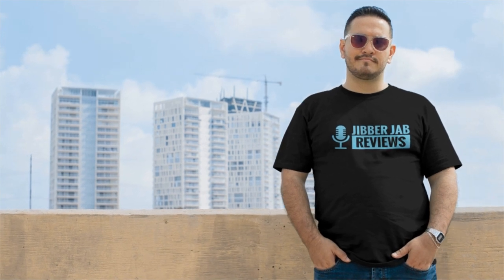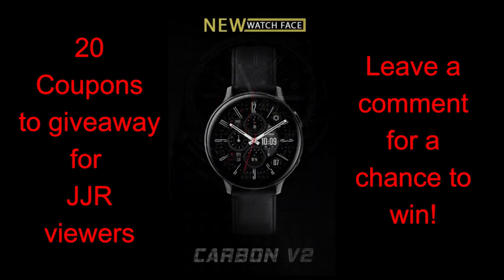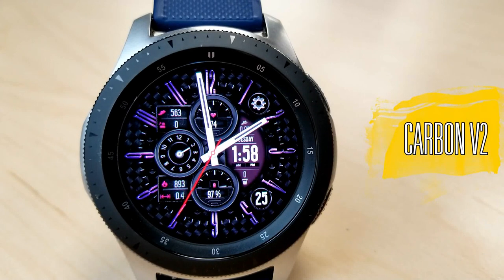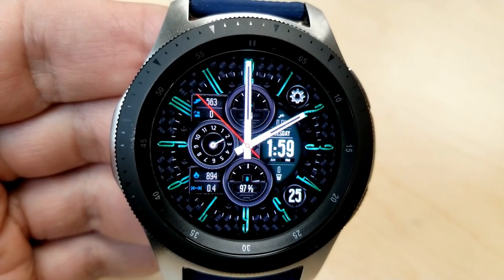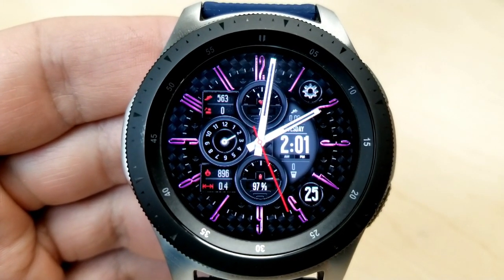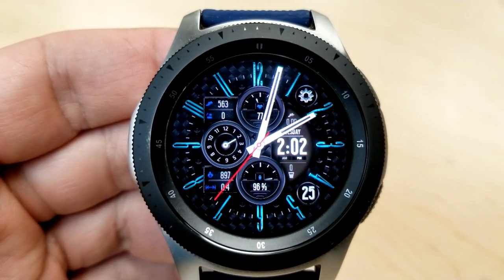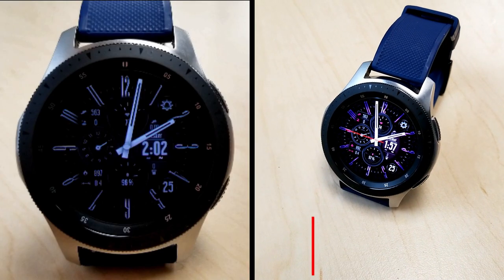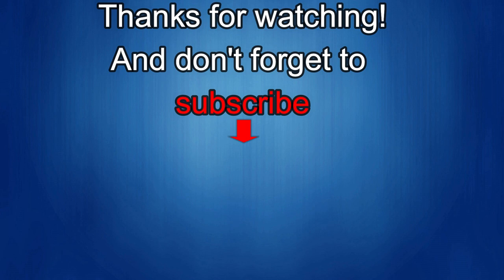Samsung Galaxy Watch Active 2/Galaxy Watch Faces by Monkey's Dream - 20 Coupons to Giveaway!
20 coupons will be given away to random and lucky viewers of the channel!  Leave a comment below in order to participate and if you are selected as a winner I will leave a reply to let you know how you can get the code!

Samsung Watchfaces
Smartwatch